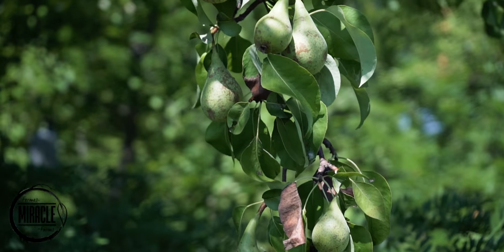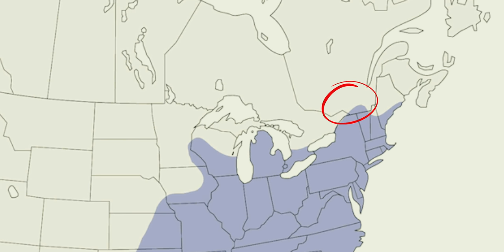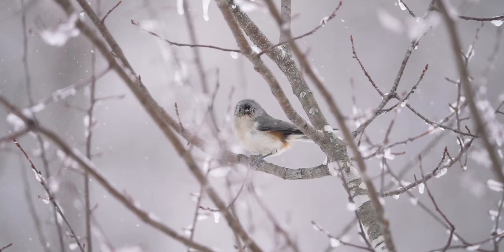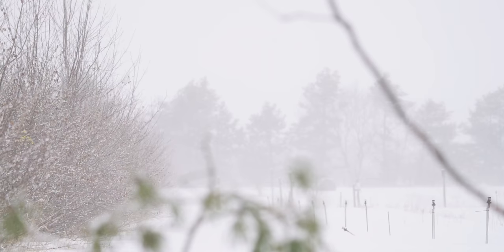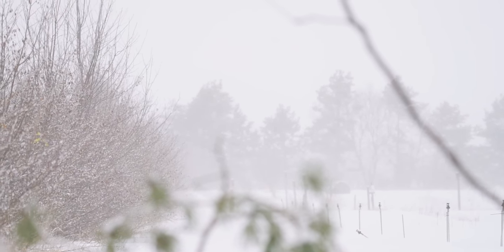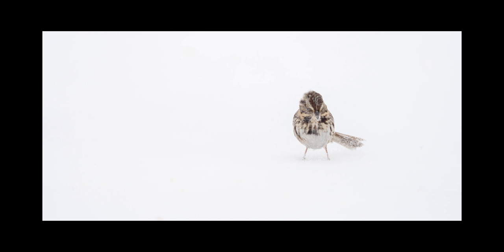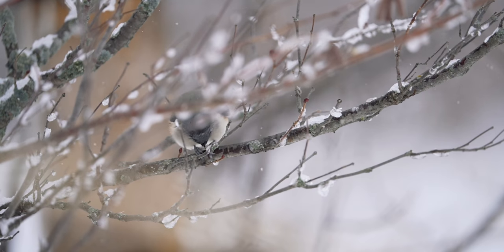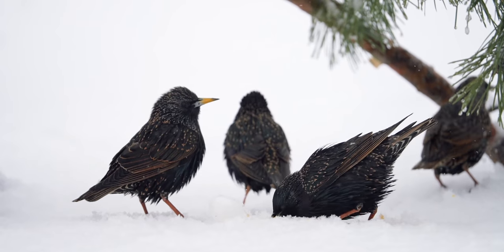Snowstorm Bird Photography in a Hide | a7RIV + 200-600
In this video, I setup my photo hide at Miracle Farms (The Permaculture Orchard) to do some bird photography during a snowstorm. The main target for today was a Tufted Titmouse, which can be a difficult bird to see in Quebec. Photos and videos with the Sony a7RIV + 200-600G

VIDEO GEAR
My Video Editing Software